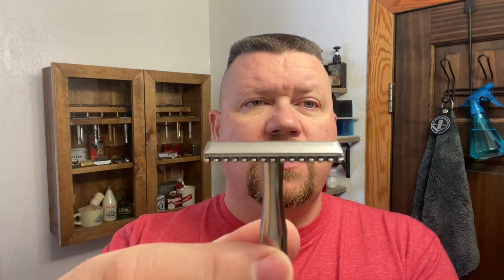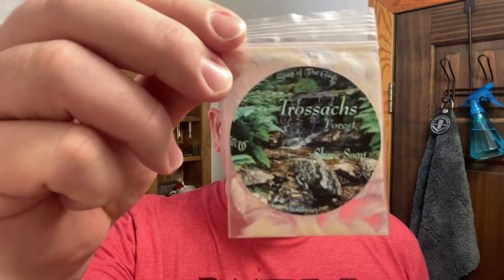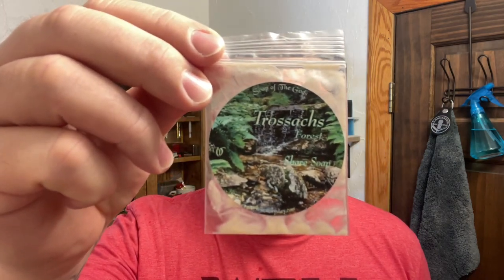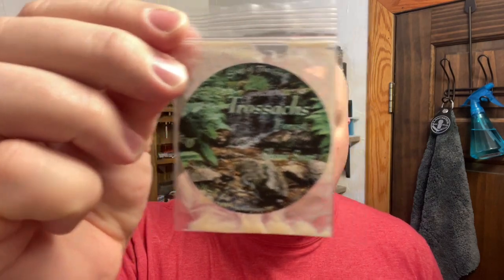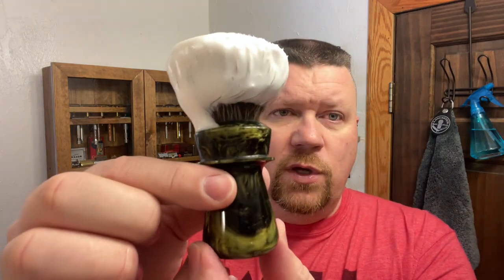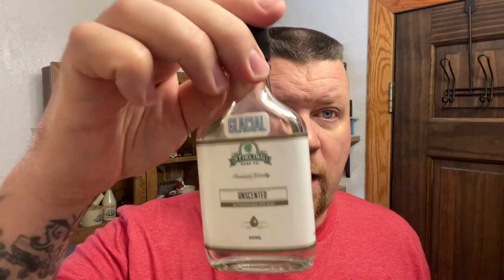Van Yulay “Trossachs Forest” Shave Soap || Blackland Vector Razor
2.5.23
Blackland Vector Razor
Feather Pro Guard Blade
Van Yulay “Trossachs” Shave Soap